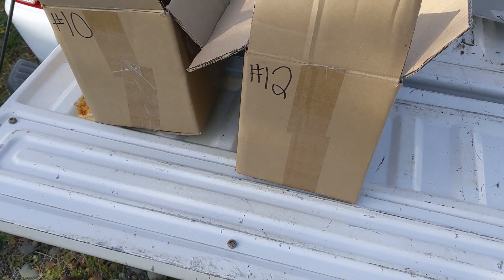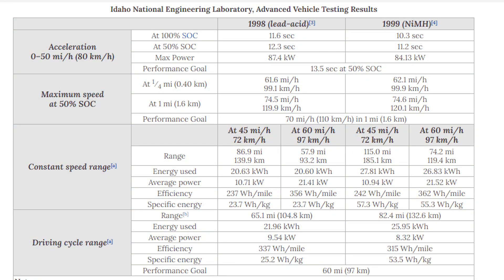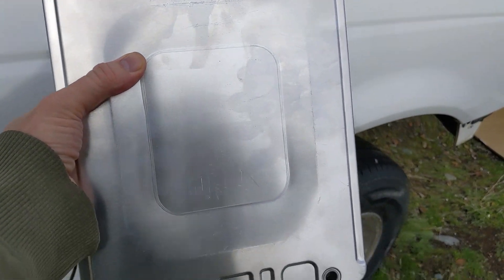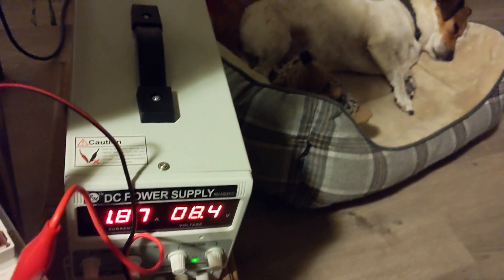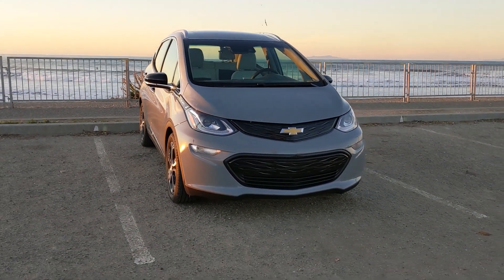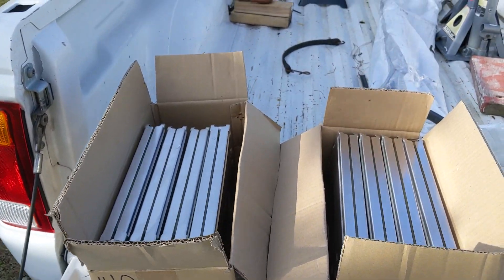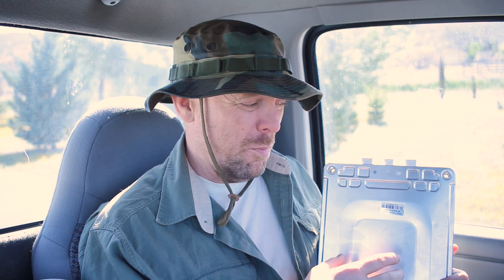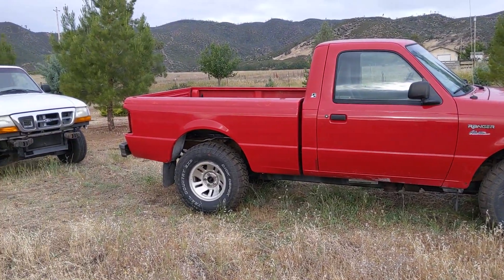Ford Ranger Electric Project: Why I'm NOT Using Nissan LEAF Battery Cells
While restoring my Ford Ranger Electrics and planning for a battery replacement, I decided that I wouldn't be using the used Nissan LEAF cells for this project. I explain in detail in the video, but ultimately, my decision is based on the lack of range, inconsistent cell energy capacities, and really, just finding a better battery cell to use.